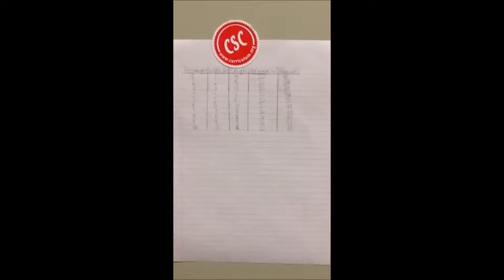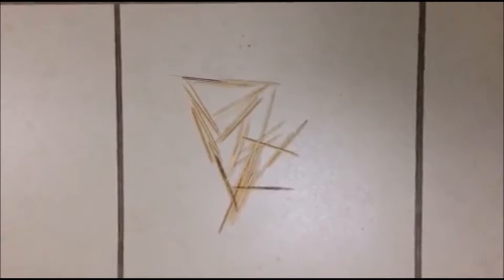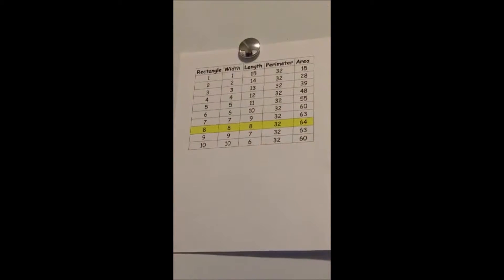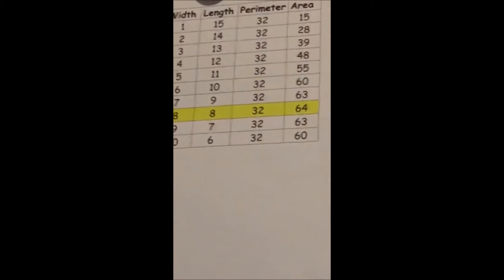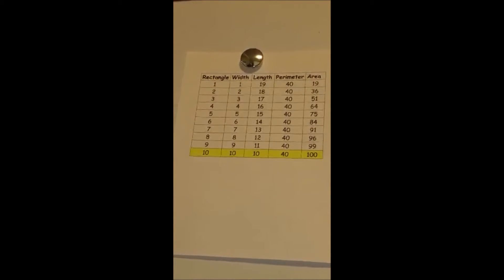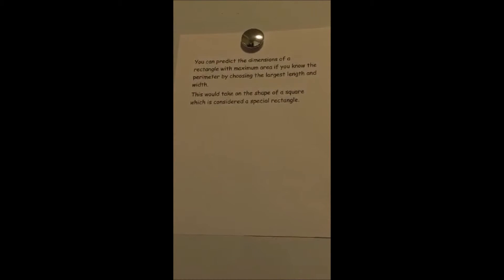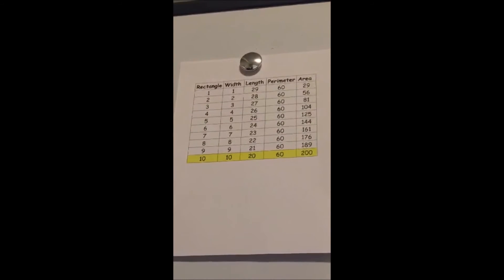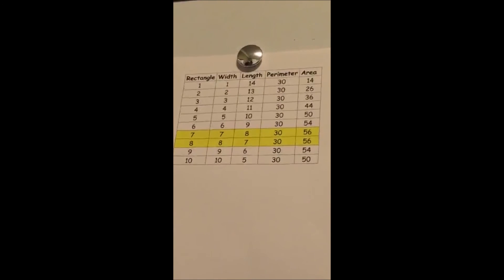Math Movie - 9.2 Perimeter and area of a rectangle (4 sided)